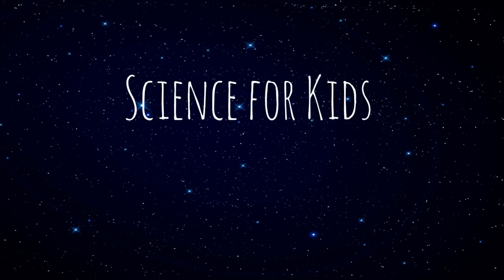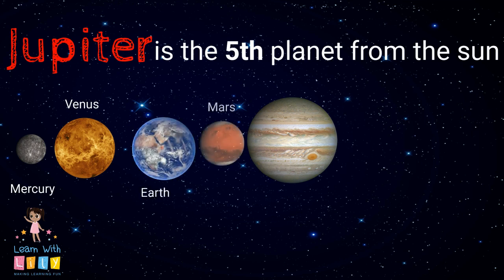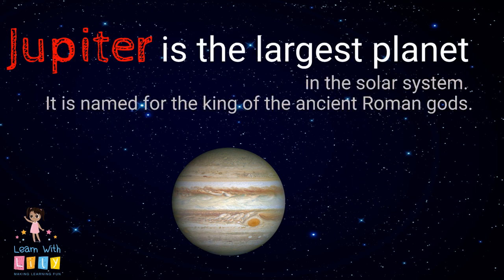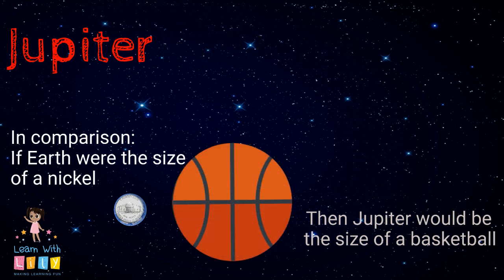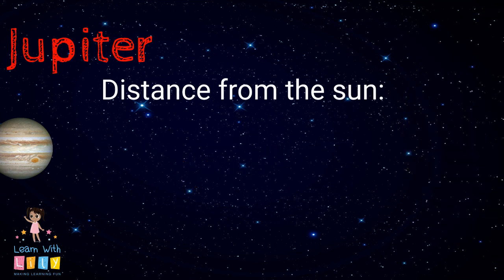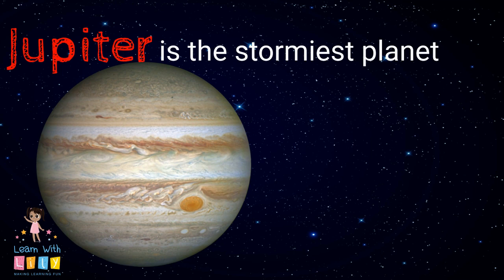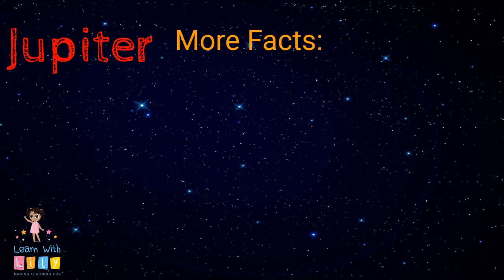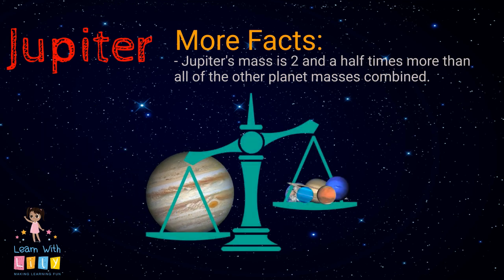Planet Jupiter for kids - Learn Science and Solar System facts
In this episode, we learn all about the Planet Jupiter! We also say the order of the planets and learn about the names of the largest four moons on Jupiter - Io, Callisto, Europa and Ganymede, discovered by Galileo Galilei.

In this episode we:
- learn about the planets in our solar system
- learn about Jupiter
- learn about Jupiter's moons